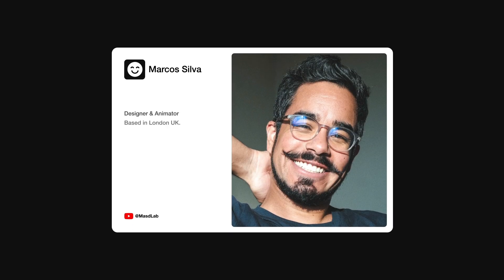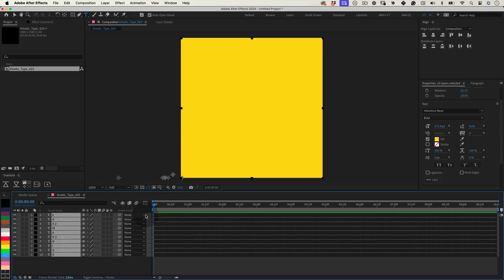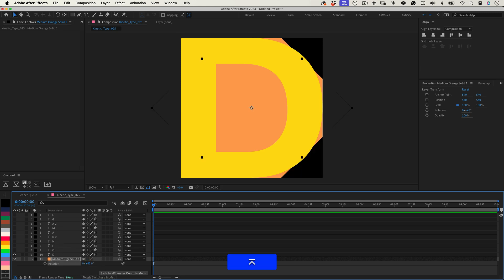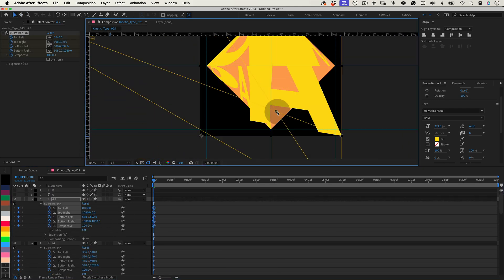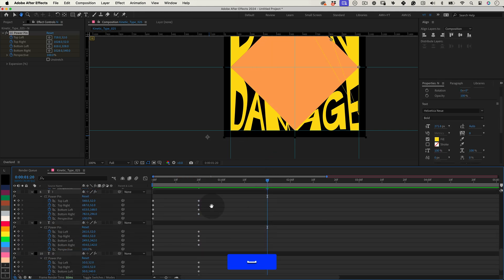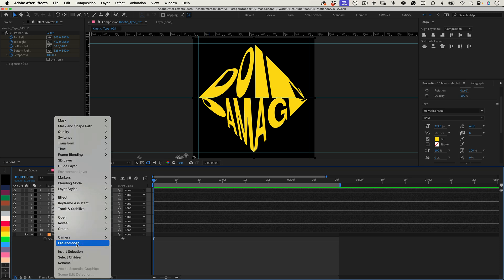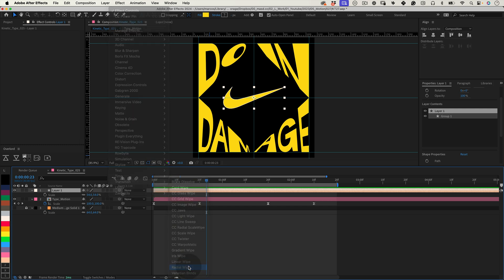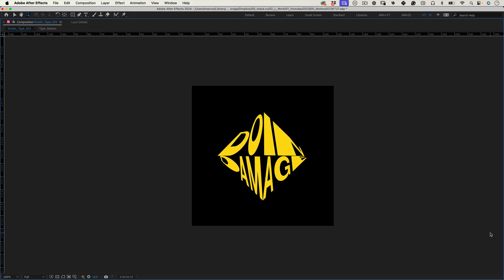After Effects Tutorial: Kinetic Typography #025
Dive into the world of kinetic typography with this step-by-step After Effects tutorial. Learn how to animate the phrase "DOIN DAMAGE" with individual letter layers to create smooth and visually appealing text animations. This guide is perfect for beginners looking to enhance their video editing skills and for intermediate users interested in adding dynamic elements to their projects.

What You’ll Learn:

Composition Setup: Create a crisp 1080x1080 composition at 30 FPS for ultra-smooth animations. Set the scene to a 10-second duration, which is just right for social media shares.

Text Layering: Place each "DOIN DAMAGE" letter on separate layers to allow for intricate animations and effects.

Uniform Scaling: Use the transform tool to scale letters evenly across the composition, setting the stage for professional-looking typography.

Dynamic Animations Using Power Pin: Master the Power Pin effect to manipulate each letter and introduce energetic movements to your text.

Guideline Implementation: Employ solids and guidelines to ensure your letters align perfectly within a predefined diamond shape, enhancing visual harmony.

Keyframe Animation Techniques: Learn the nuances of keyframe placement to animate your text with precision and flair.

Graph Editor for Fluid Motion: Utilize the graph editor to smooth transitions and refine the pacing of your animations for that polished look.

Professional Logo Reveal: Wrap up your animation with a sleek logo reveal using the radial wipe effect to leave a lasting impression.

Project Clean-Up: Get tips on organising your After Effects project for easy adjustments and future edits.

Beginner Friendly: No prior After Effects experience required.

Skill Enhancement: Elevate your video editing skills with practical, easy-to-follow instructions.

Creative Control: Learn to manipulate text in new and exciting ways to stand out in your content creation.

Your support helps me create content that empowers you as a creator!

Master kinetic typography in After Effects today and create eye-catching text animations that elevate your digital content!

📷 Socials↴